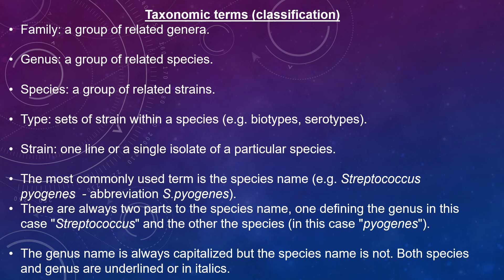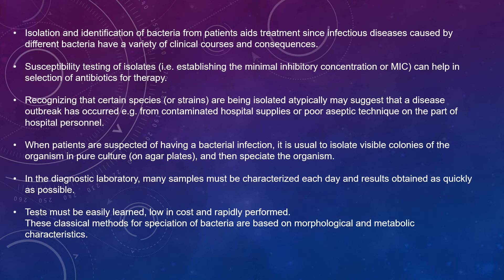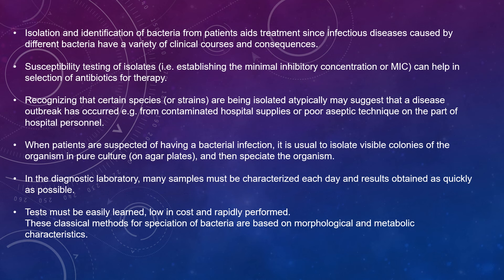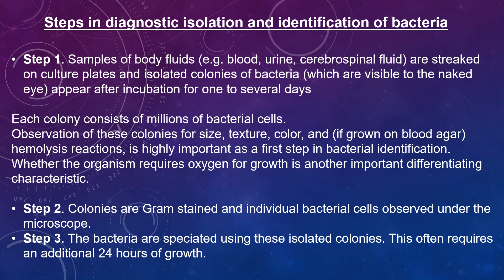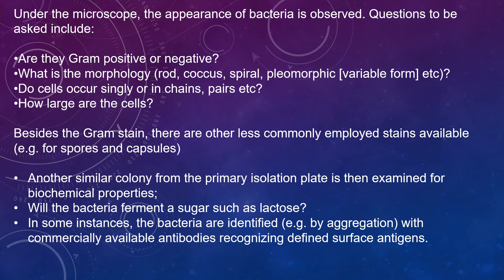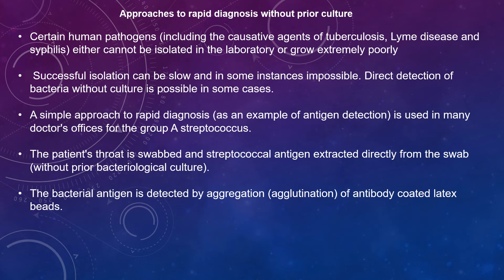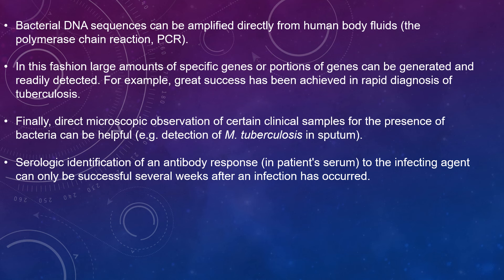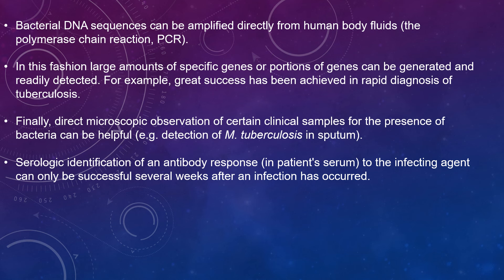culture and identification of infectious agents